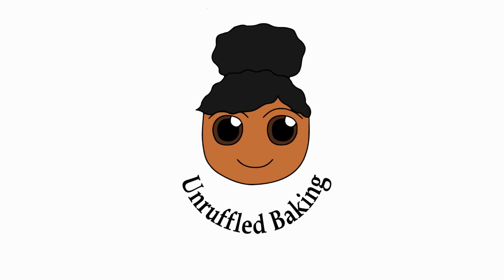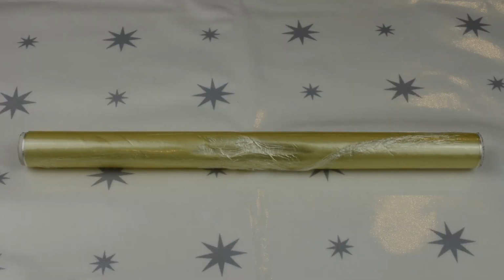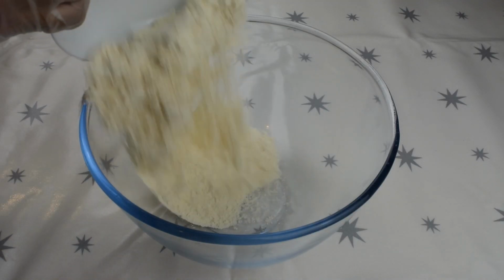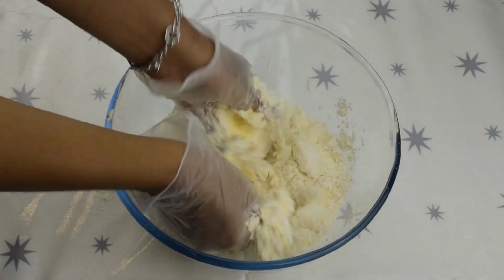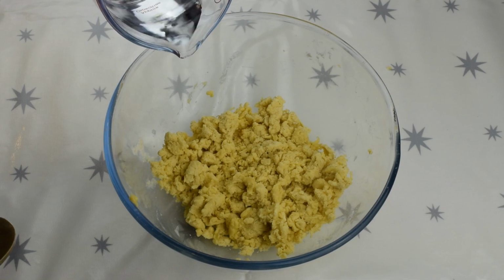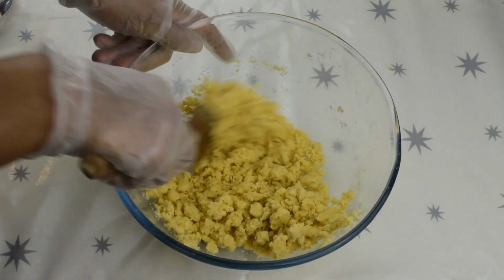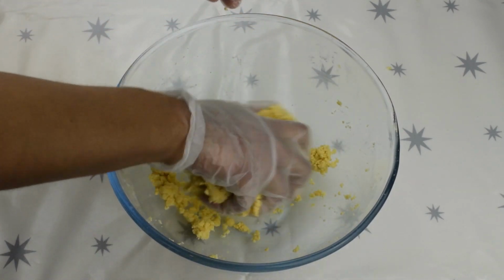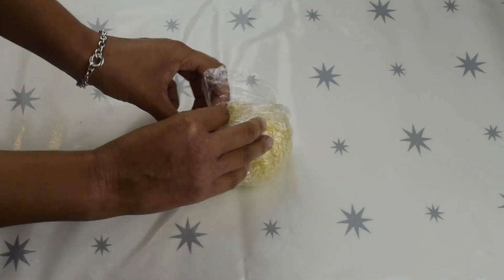Dairy Free Pastry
Welcome to UnruffledBaking.
This recipe is dairy free and vegan.
I hope you find this recipe for dairy free pastry helpful.
This pastry can be used as a substitute in recipes that call for short or flaky pastry.
Here are the instructions written out for you.
Ingredients
A little cold water
180g plain flour
120g dairy free margarine
Equipment
A bowl
A knife
A spoon
Cling film
Instructions
Put the dairy free margarine and plain flour in the bowl
Cut the margarine in to small chunks
Rub the margarine into the flour
Add a small amount of cold water (just enough to bring the dough together) and mix in
Bring into a ball
Wrap up in cling film
Place in the pastry in the fridge for 30 mins
The pastry will then be ready to roll out.